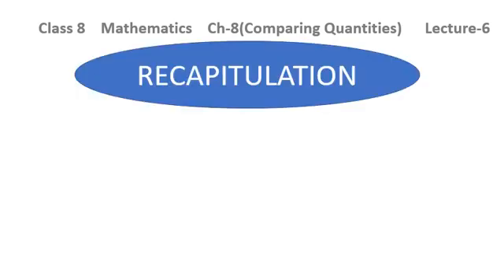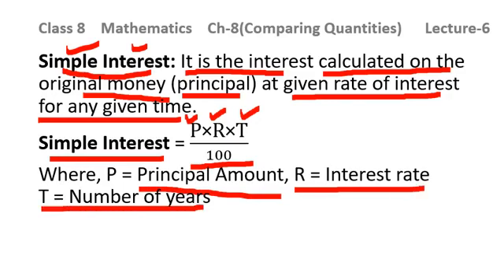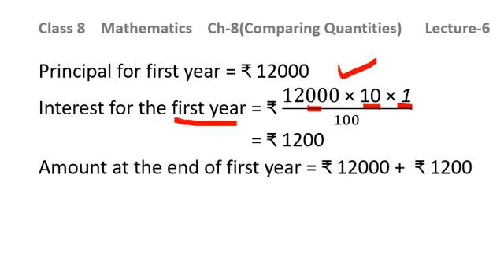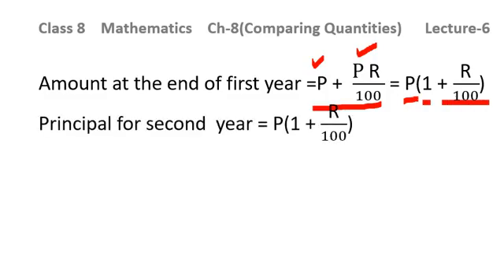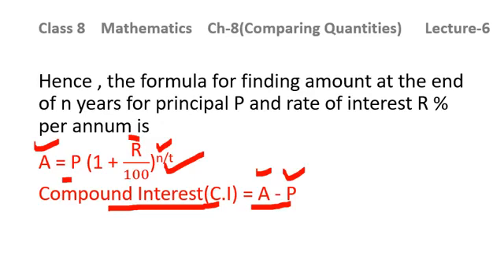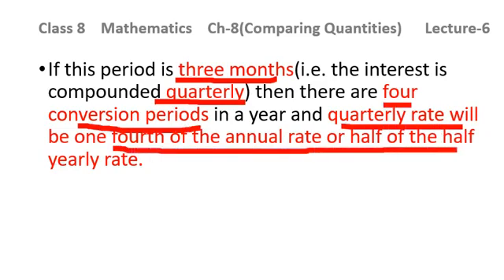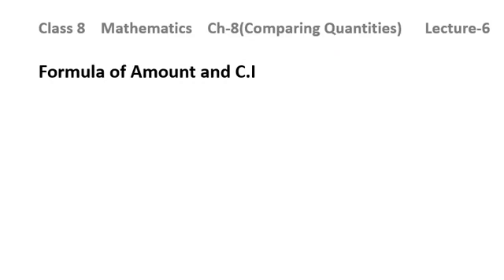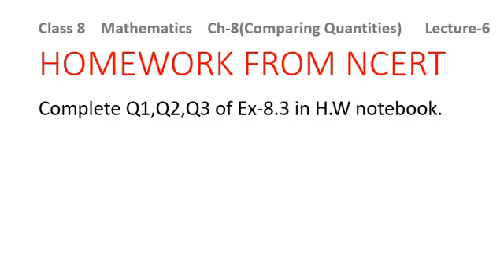Class 8, Mathematics, Chapter - 8 (Comparing Quantities) Lecture - 6